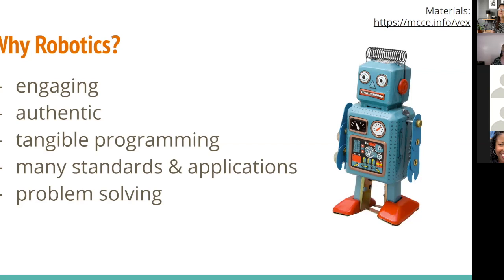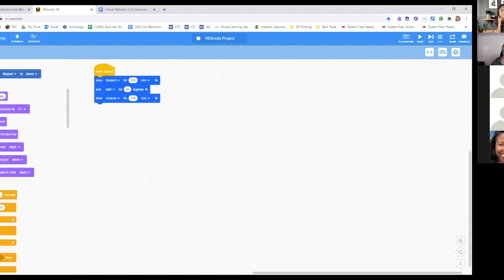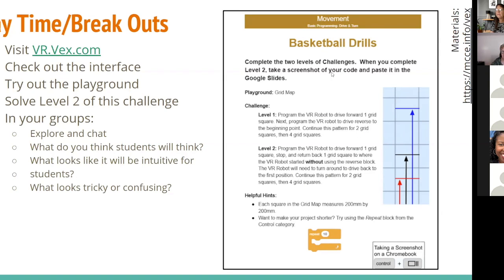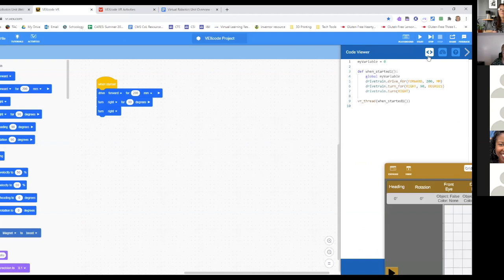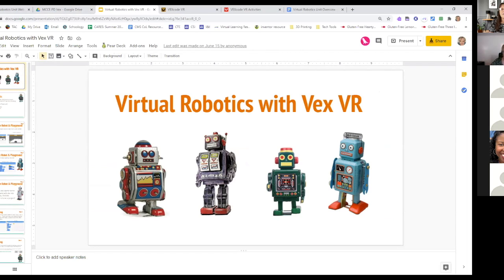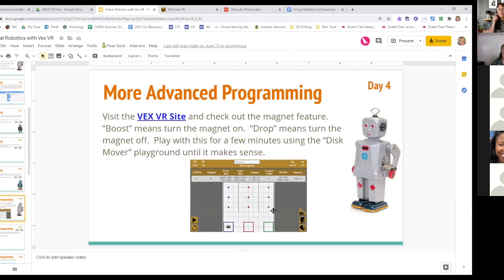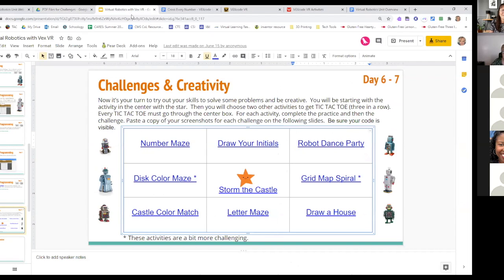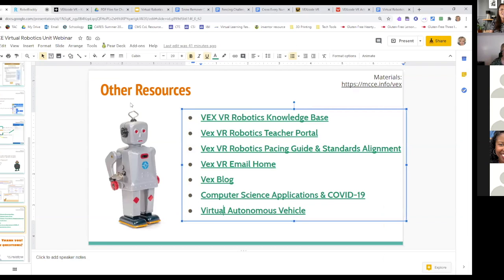VexRoboticsOnline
This video is about VexRoboticsOnline